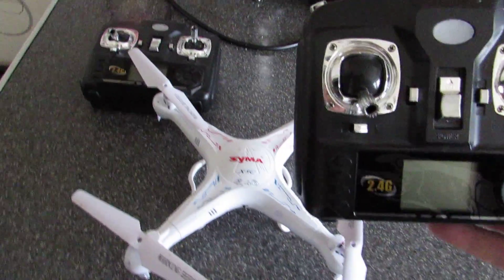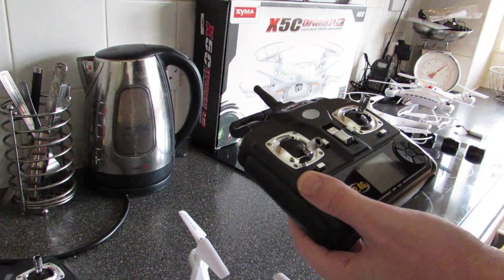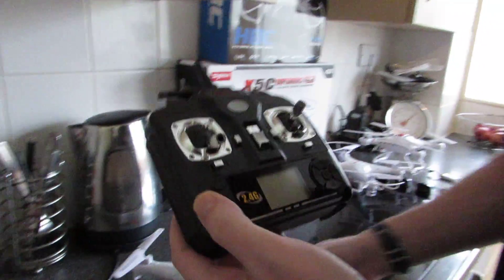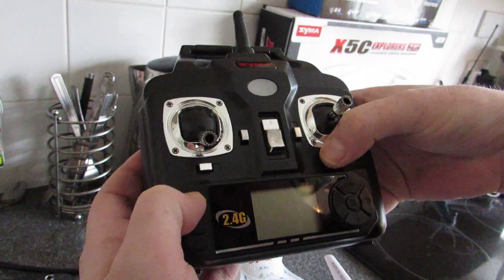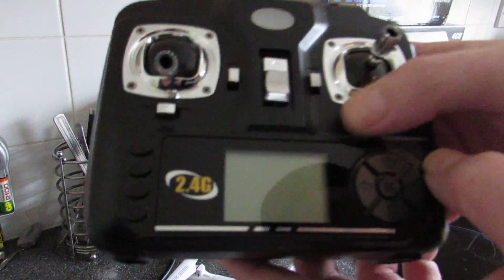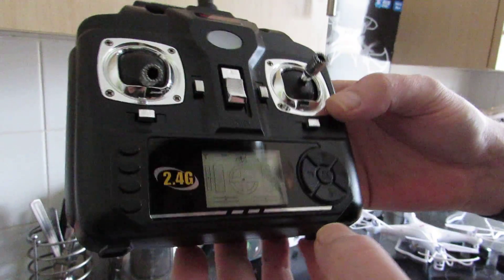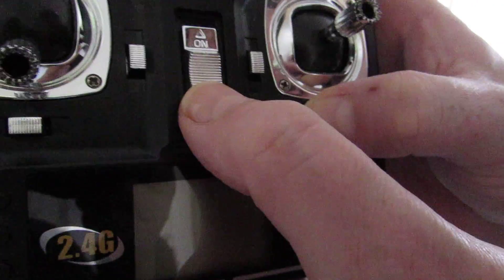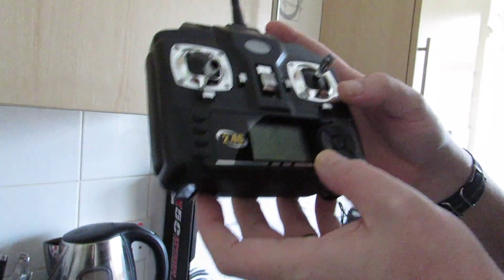Syma X5C & X5C-1 - How to Change from Mode 1 to Mode 2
A video showing how to change from Mode 1 to Mode 2 and Vice-Versa on The Syma X5C and X5C-1 Quadcopter Controller.

I've had a lot of questions asking how to do this on video comments so I thought a quick video demo would be handy for anyone searching. To change modes on The Syma X5, X5C and X5C1 Drones turn on the controller while at the same time holding the right trim button to the right. This will change between Modes 1 and 2.

There are four variations of this quad which in order of release are...
1 - Syma X5 (Version 1)
2 - Syma X5C (Version 1)
3 - Syma X5C (Version 2)
4 - Syma X5C-1 (Version 2)

If your syma is not steady or flying correctly be sure you props are on the right way as shown and give it an easy recalibration as shown